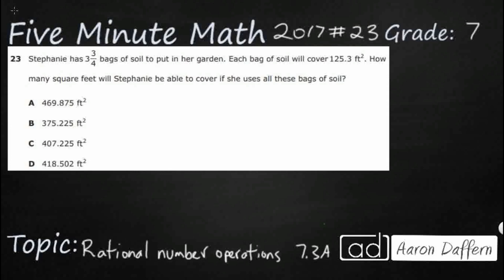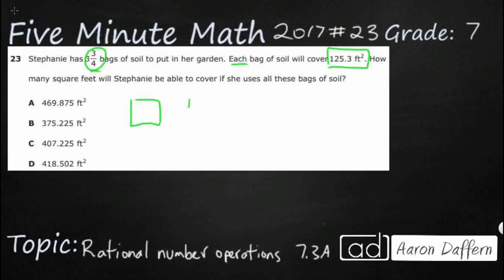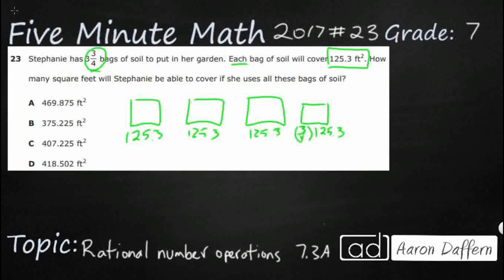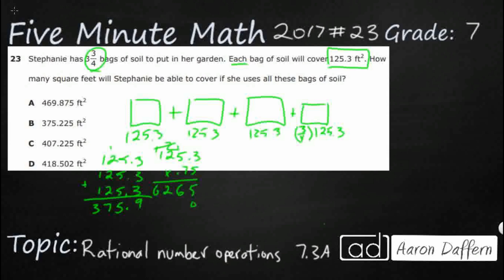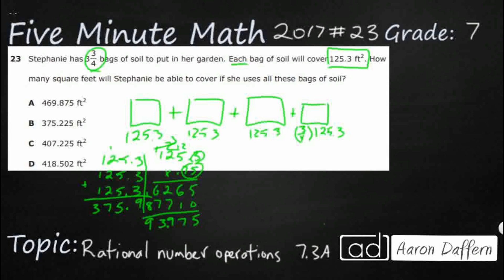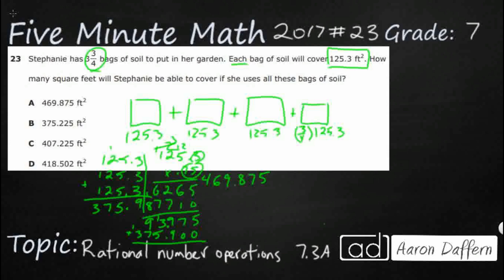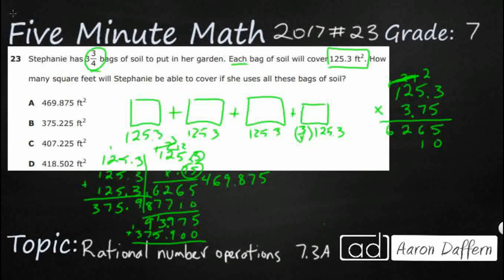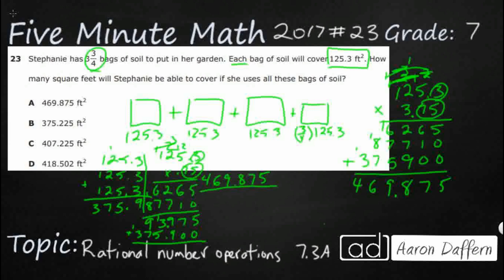7th Grade STAAR Practice Rational Number Operations (7.3A - #2)